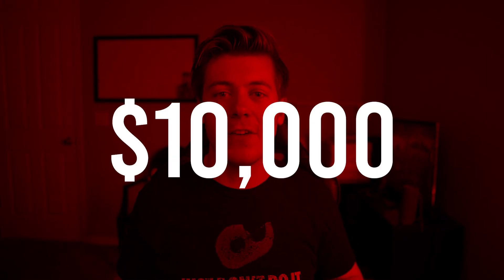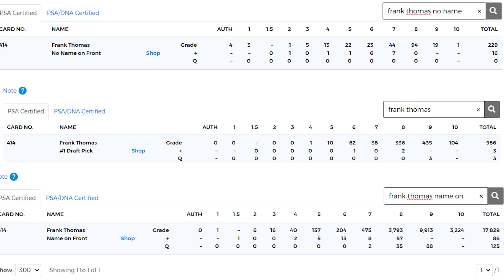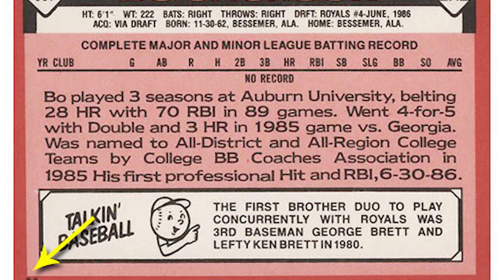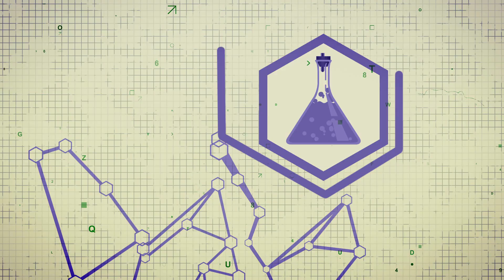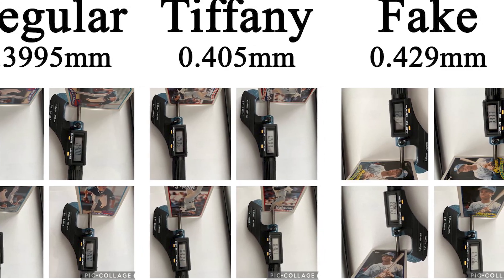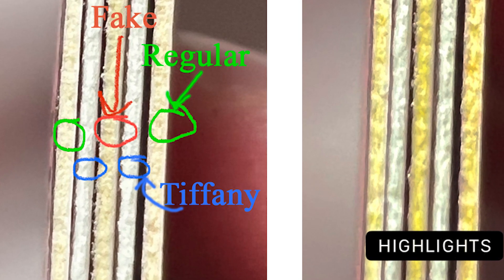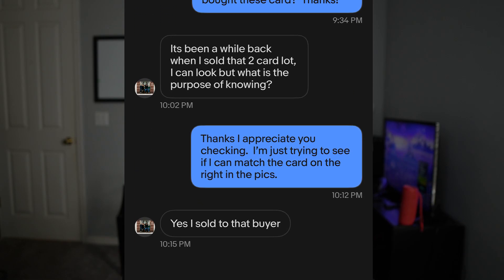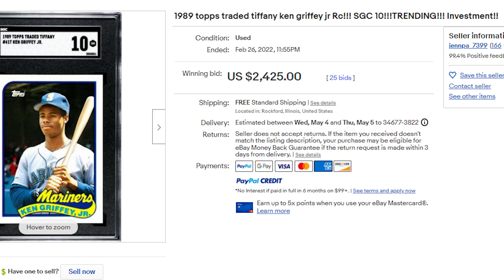Massive $10,000 EBAY Trading Cards SCAM!!